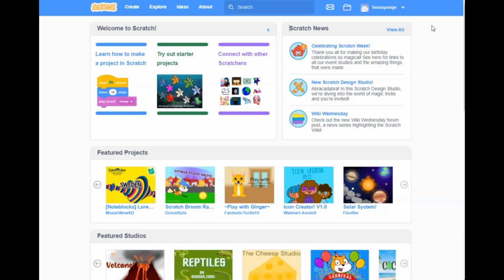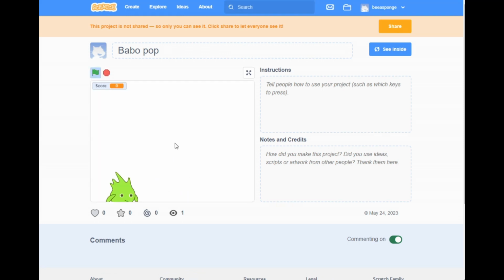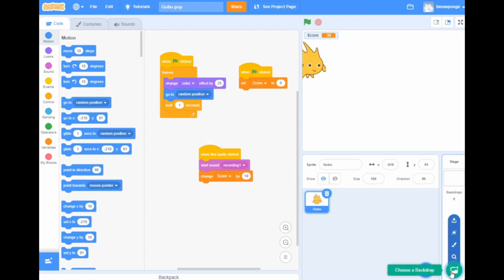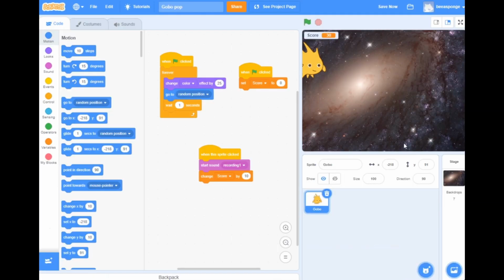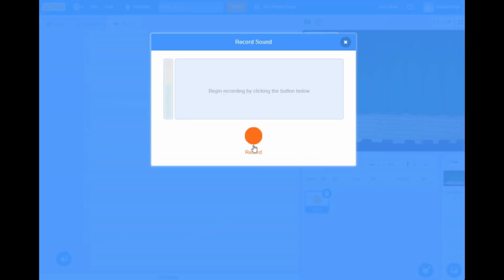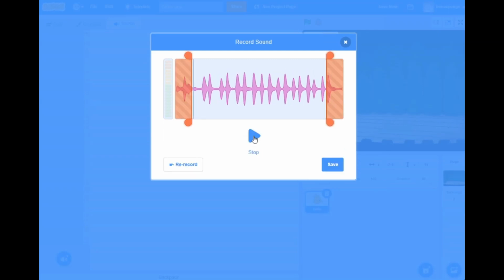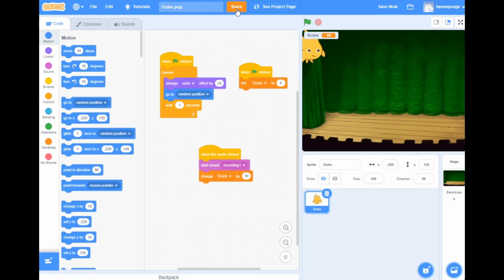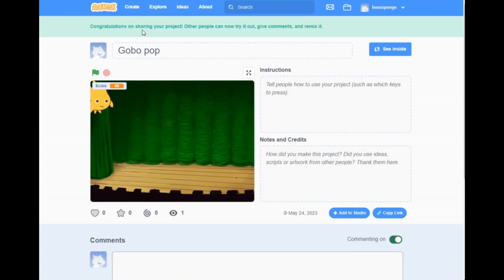MIT Scratch Clicker Game Part 2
Step by Step tutorial of MIT Scratch Clicker Game Part 2